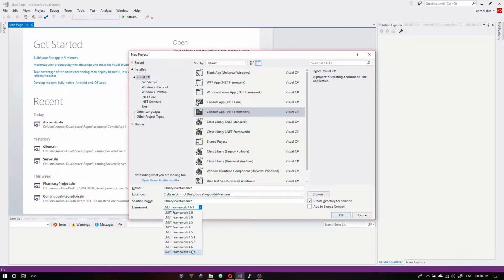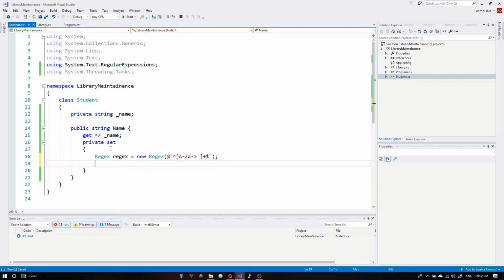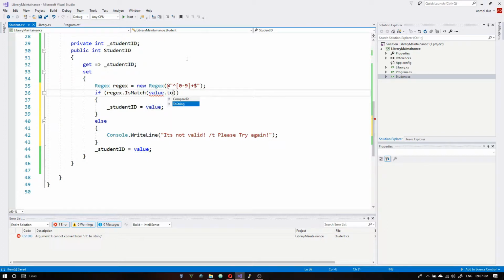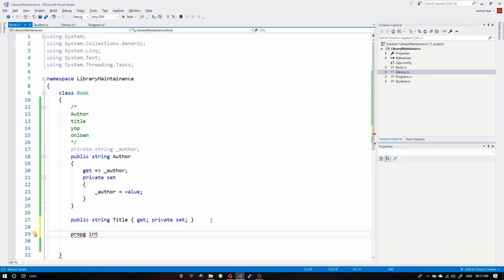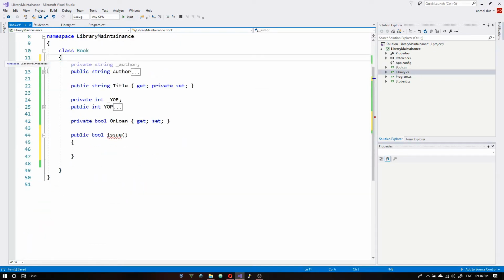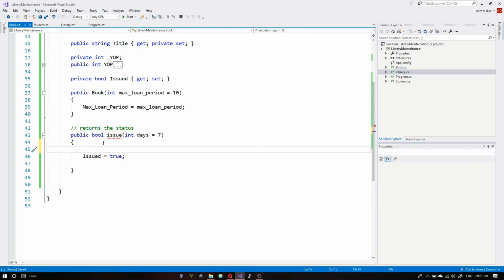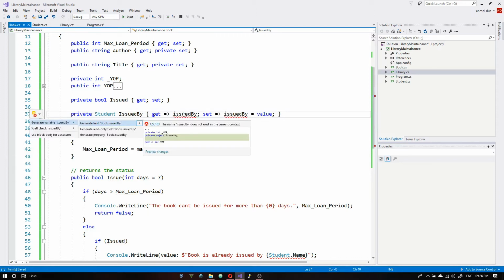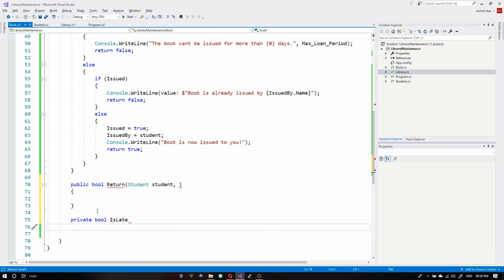CSharp Library Management Application | Part 1 | Practice Project | C#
This is a Library Management Project where I share how i made it, line by line, file by file!
So stick along and if you have any suggestions or feedback please share it !
All the code written in these videos are available on GitHub.

CoderLobby